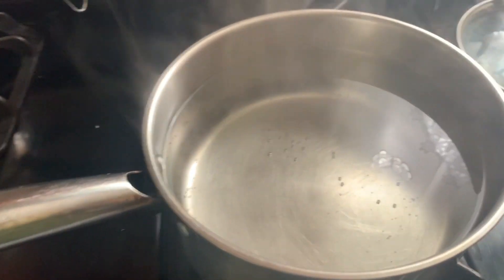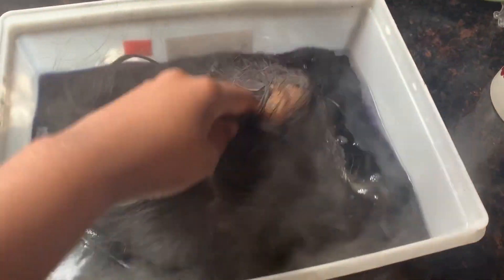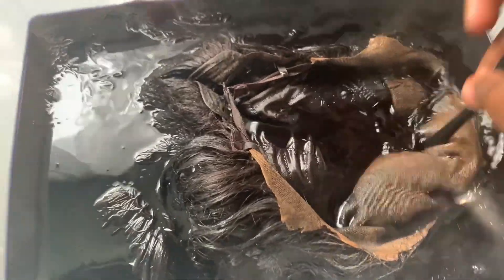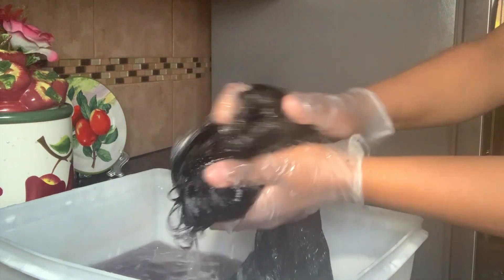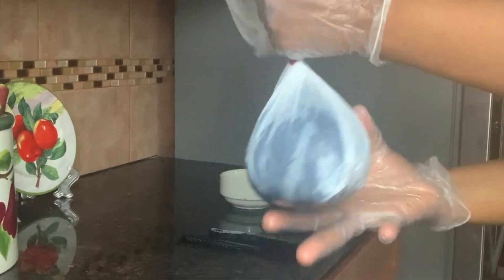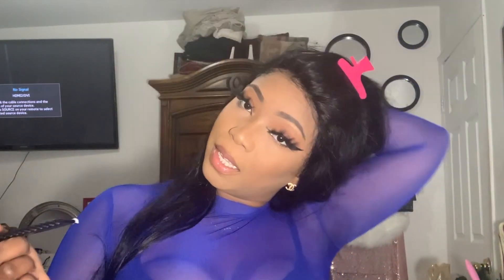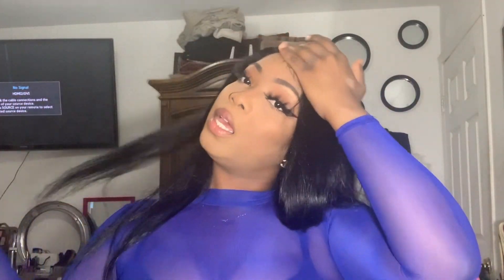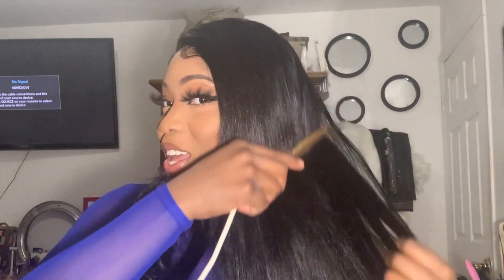Jet Black Hair 🤤 | WATERCOLOR Method + Quickest way to Wig install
Hope you enjoyed. This kiss semi permanent dye was only $2:99